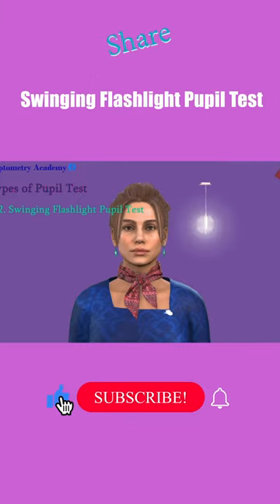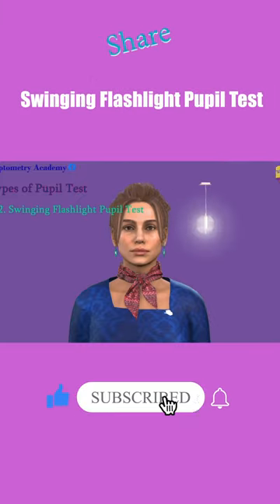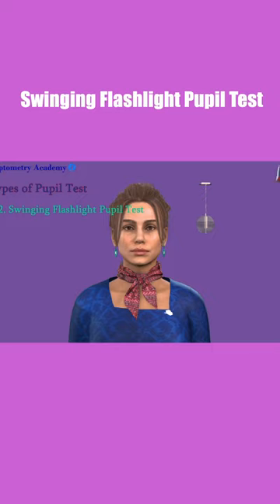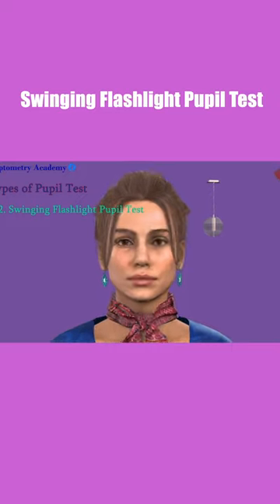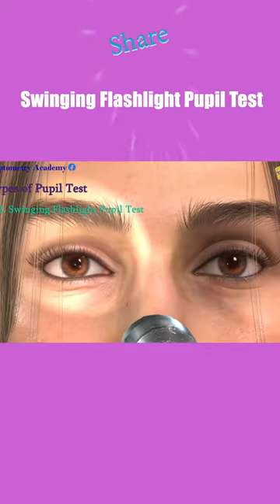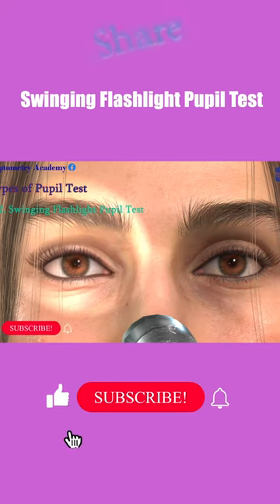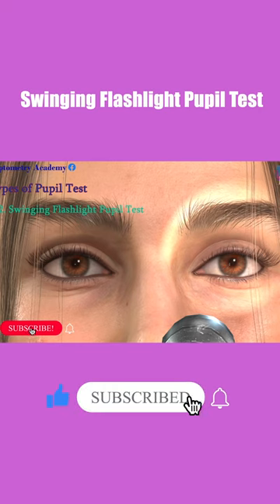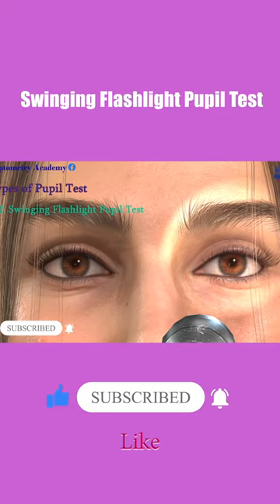Pupil Examination | RAPD | Pupillary Light Reflex | Marcus Gunn Pupil | Swinging flashlight Test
Chapters
00:00     Start
00:33     Intro
00:46    What is the pupil?
01:25     Pupil examination
02:05     Types of pupil tests
02:11     1. Light response pupil test
02:36     2. Swinging flashlight pupil test
03:22     3. Near response pupil test
03:42     Abnormal Pupillary Responses
03:46     Anisocoria
04:05     Relative Afferent Pupillary Defect (RAPD, Marcus Gunn Pupil)05:33     Ends
05:12     Adie's Pupil
05:39     Argyll Robertson Pupil
05:56     Horner's Syndrome
07:06     Ends

light reflex, pupillary light reflex,  pupillary light reflex pathway,light reflex,optic nerve,
RAPD
Relative Afferent Pupillary Defect
Neuro-Ophthalmology
pupil
pupillary light reflex
Neurology
optic neuropathy
optic neuritis
Marcus Gunn pupil
swinning flashlight